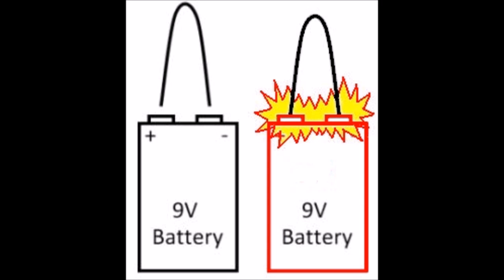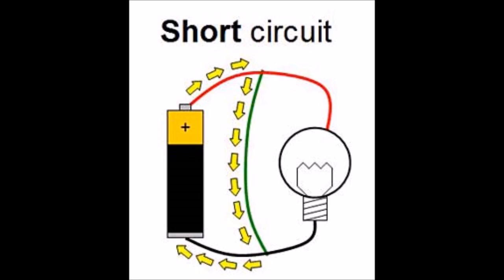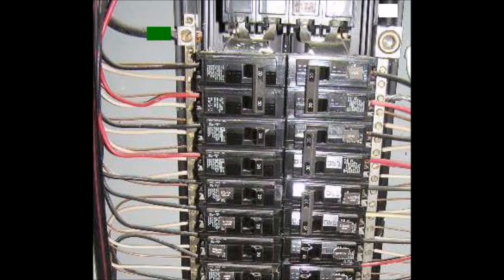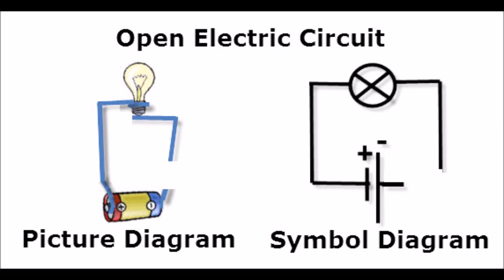Physics Project Final-Short Circuits